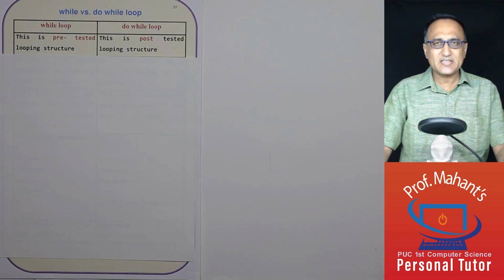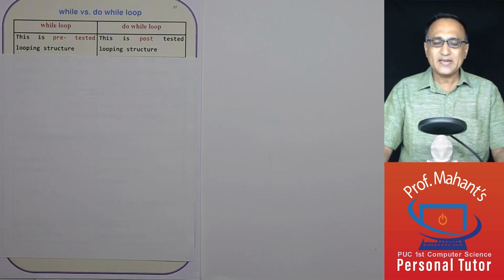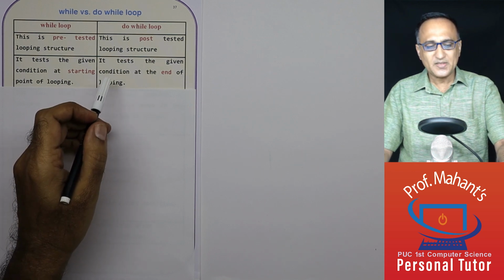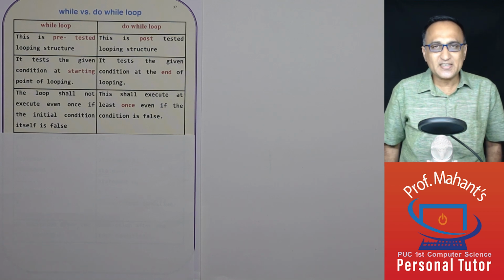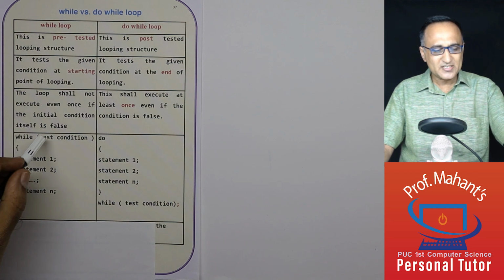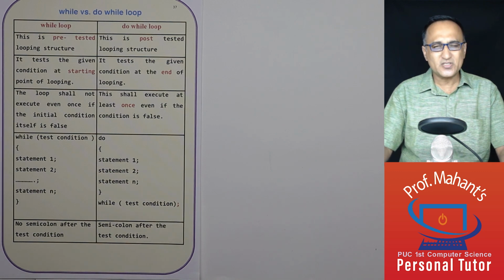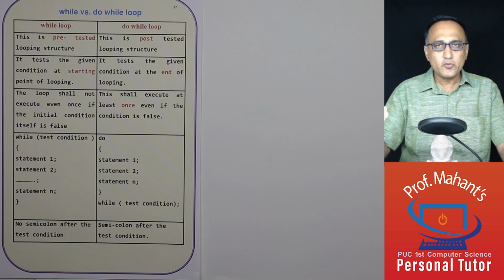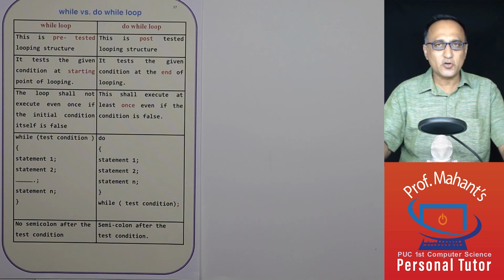840 while and do while difference